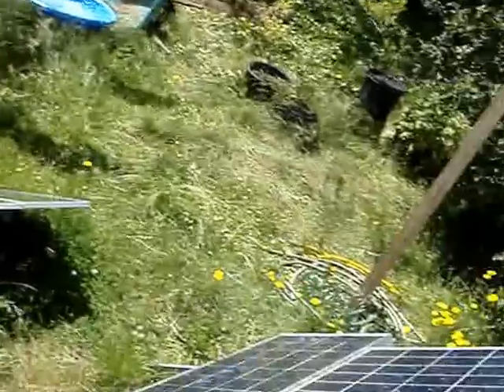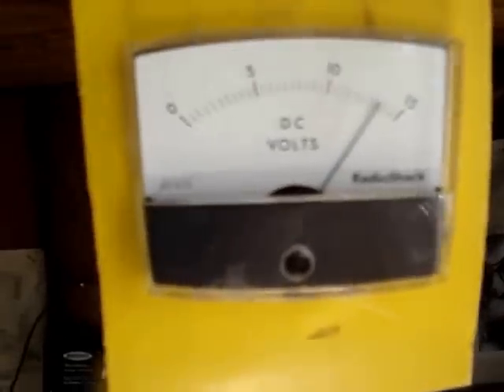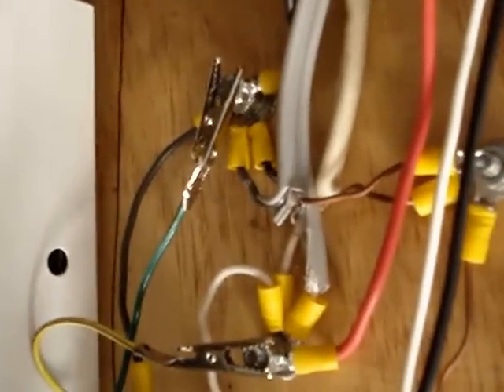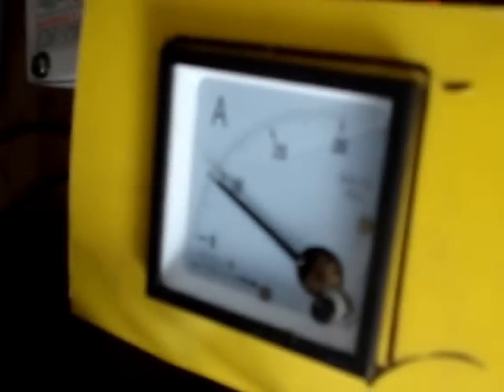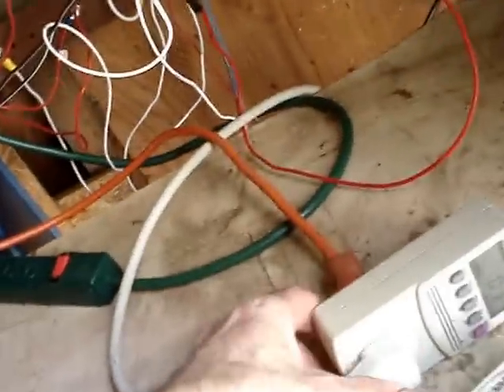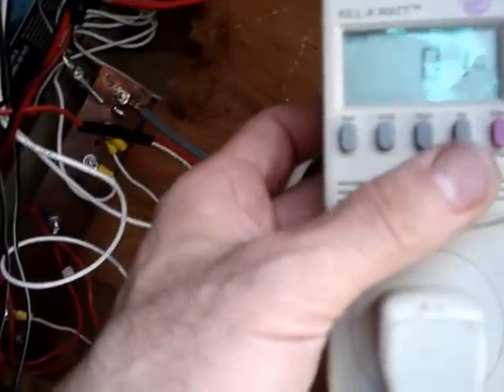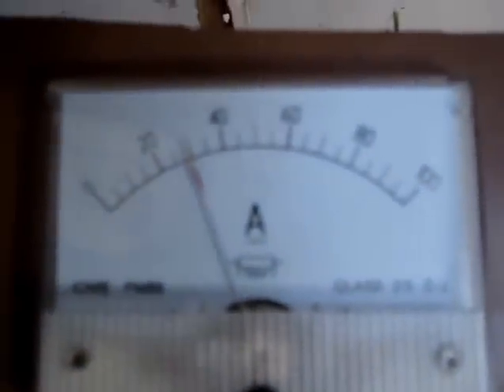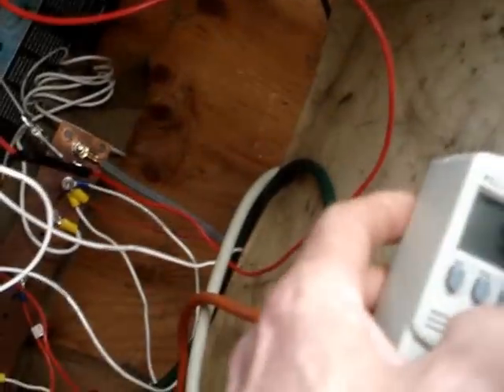Amp Meters & Volt Meters Connected To Solar Panels & Battery Bank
Loud at 5:20 ~ no volume leveling on mic.

Added Amp meter before feed to Xantrex C40 charge controller. Measuring 20+ Amps 20 volts racked combined solar panel feed thru to regulator. Added 100 amp max analog meter feed trhu to battery bank from (-) copper plate. Total power measuring to battery.  Running, fan, drill press, bench grinder & leaf blower. Leaf blower running at 105V AC 540 watts 5.8 amps.

Combined solar power panels. 3 harbor freight 15watt amorphous, 8 Sunforce 15watt amorphous, 4 Siemens mono crystalline 55watt, 1 Sharp 80 watt poly crystalline, 2 Kyocera 80watt combined. Amorphous on separate 7 amp charge controllers. 12 AGM, 3 gel maintenance free batteries. 2 copper bars, 2 copper plates as bus connections. Mounted amp meter volt meter from bus plates. Mounted controllers and 1500 watt sine inverter volt meter amp meter gauges.

Power Bright 1500 Watt Pure Sine Inverter & Battery cables from;

Kyocera Sharp & Siemens Panels from ebay.